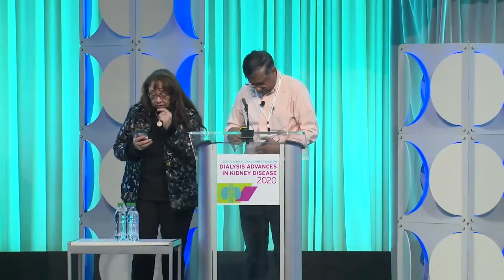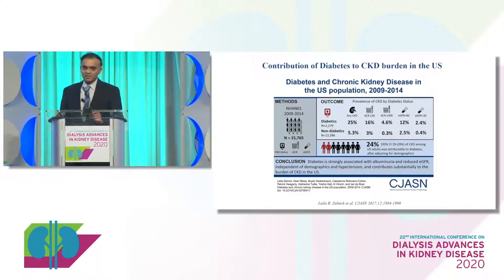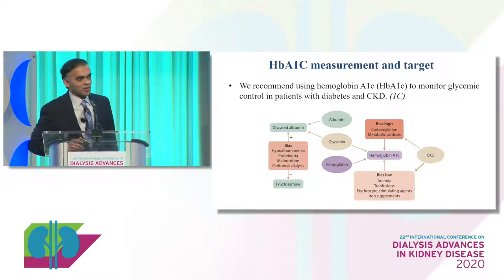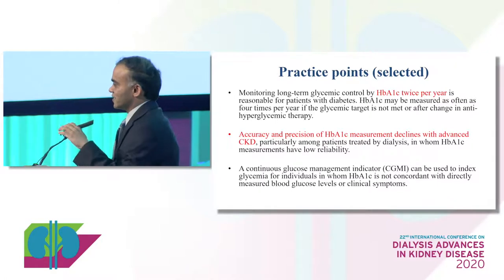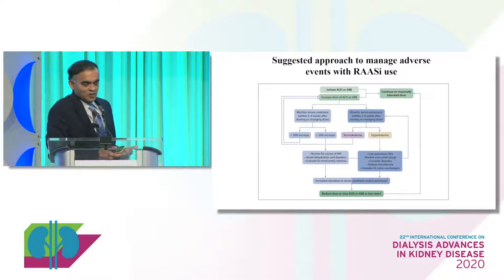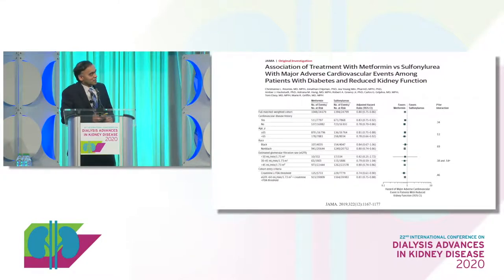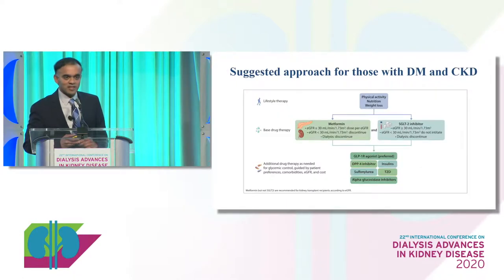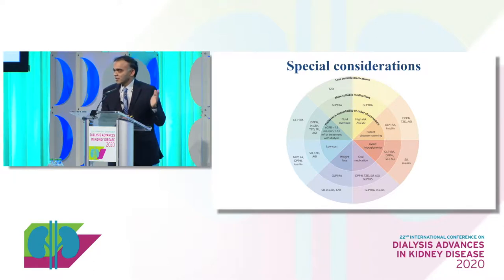RRI Conference 2020 | The KDIGO Diabetes Guidelines with Sankar Navaneethan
We are pleased to present Sankar Navaneethan, MD, MS, MPH, an Associate Profesor of Medicine at the Baylor College of Medicine in Houston as he presents KDIGO Diabetes Guidelines at the 22nd International Conference on Dialysis, 2020.  Dr. Navaneethan will review HA1C targets for those with diabetes and CKD, review current evidence for various treatment options of those with diabetes and CKD, and finally review the effects of various lifestyle interventions in those with diabetes and CKD.